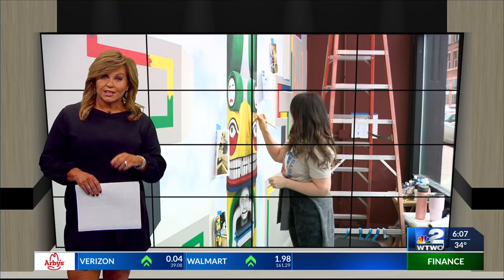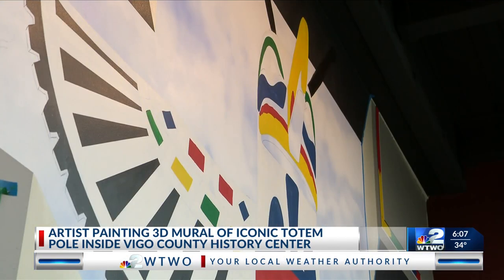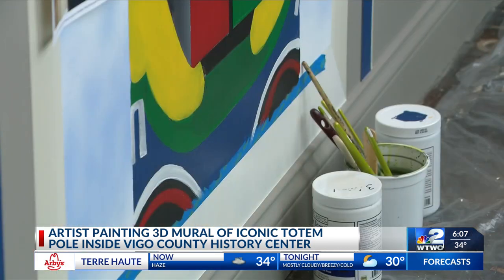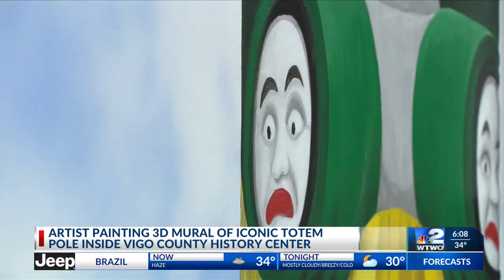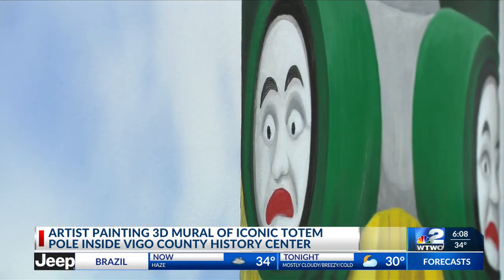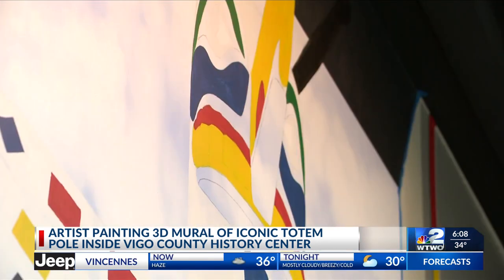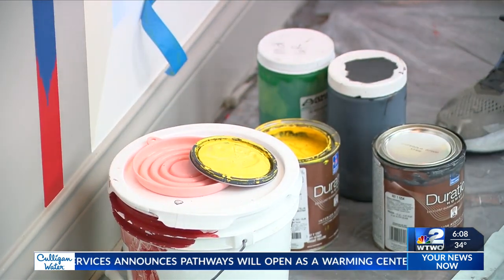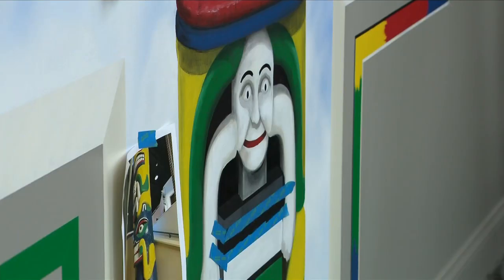New mural in the works at the Vigo Co. History Center